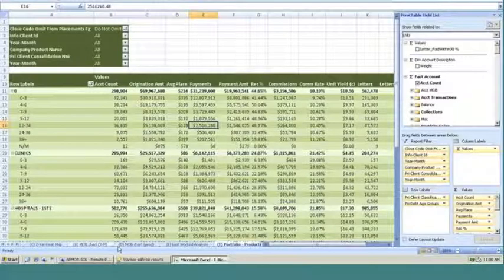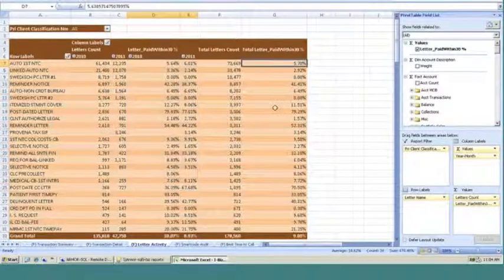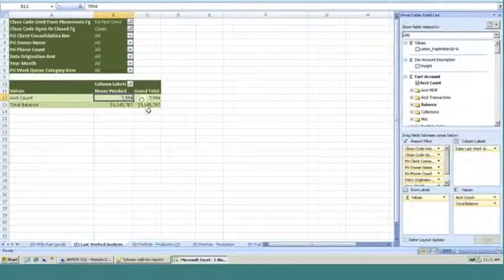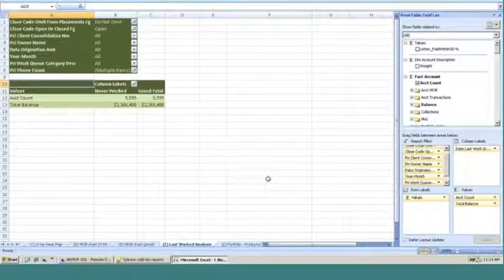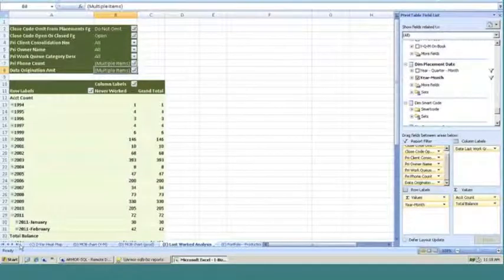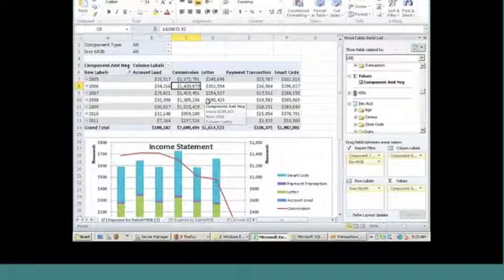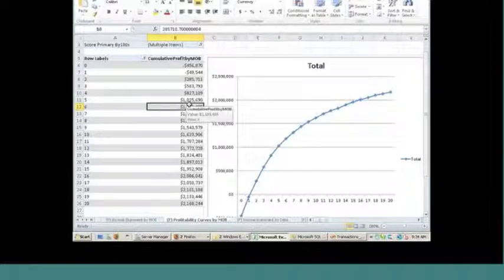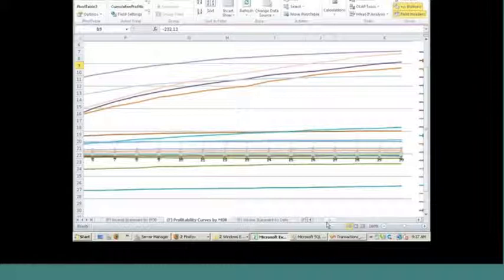Quantrax's BI platform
This is a presentation of some examples of using Quantrax's business intelligence and reporting platform called I-Biz.